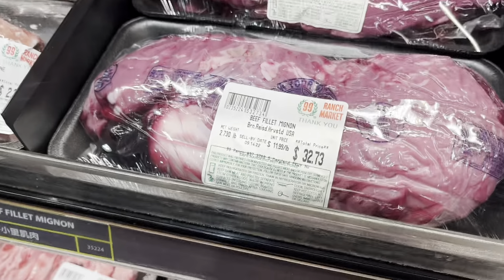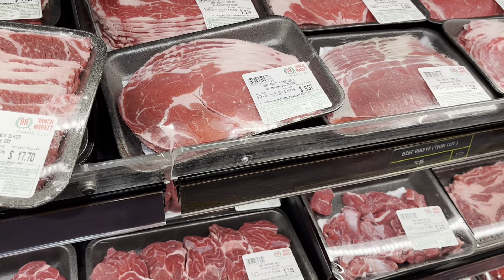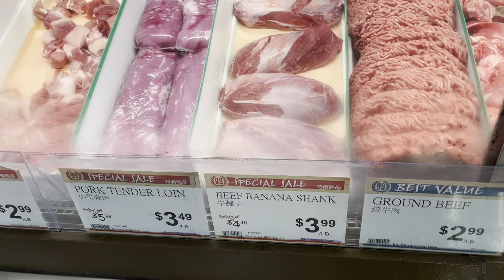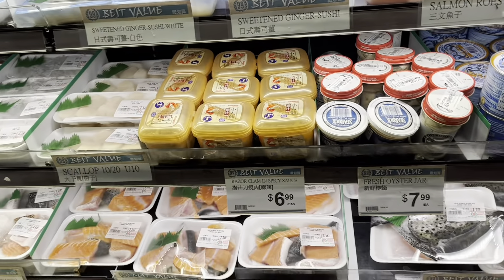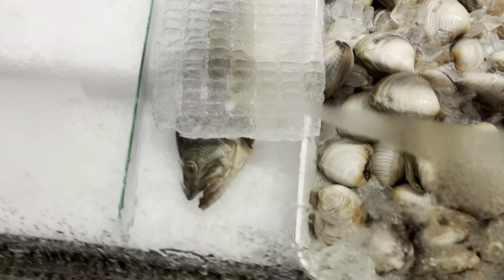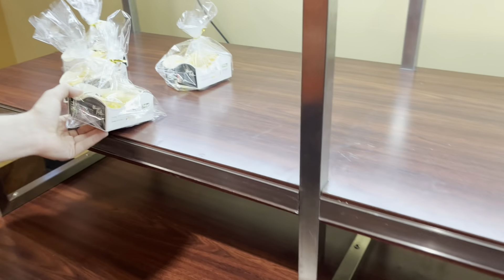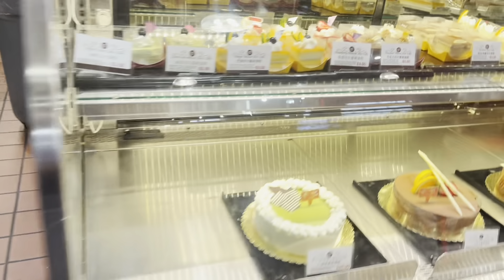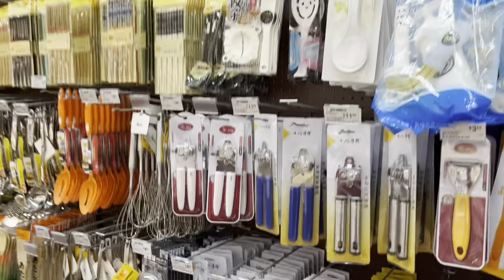Exploring a grocery store with dad